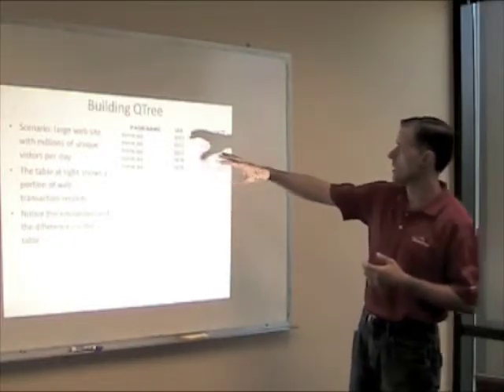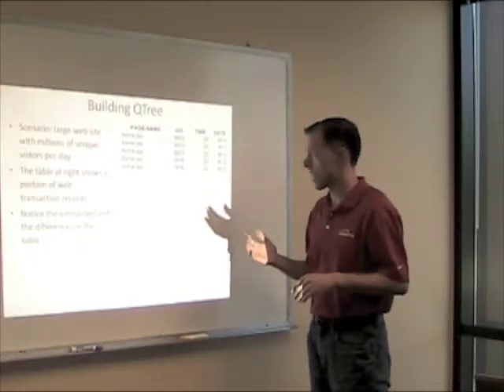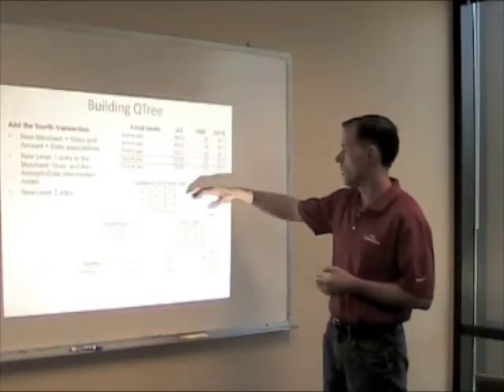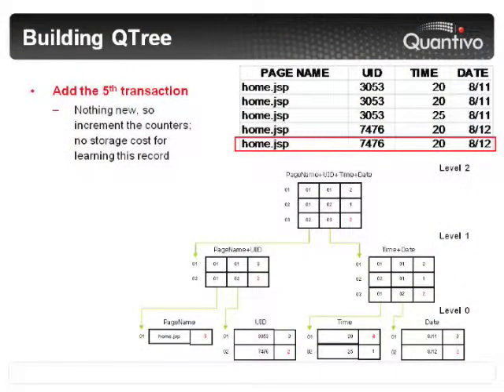Geeking Out with the CTO: Our Core Technology - Part 2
Quantivo's CTO explains how our core technology radically impacts our data querying speed and scale.  This is the second in a three-part series.